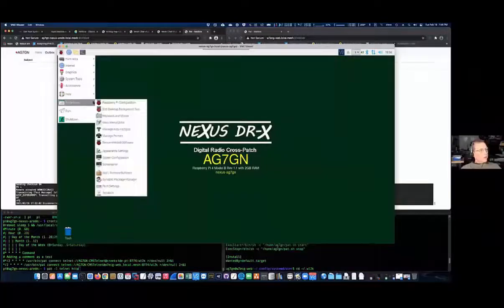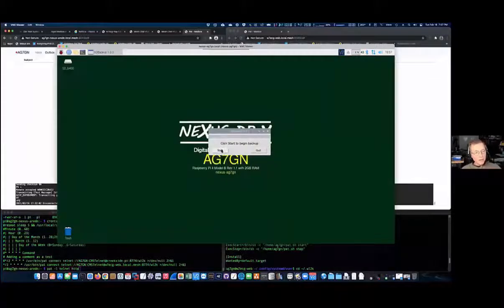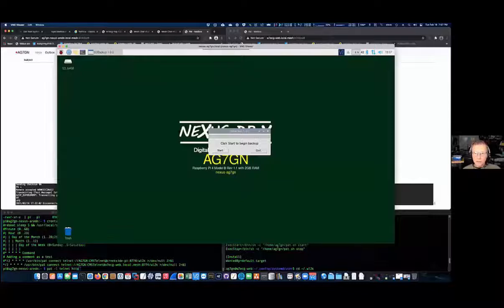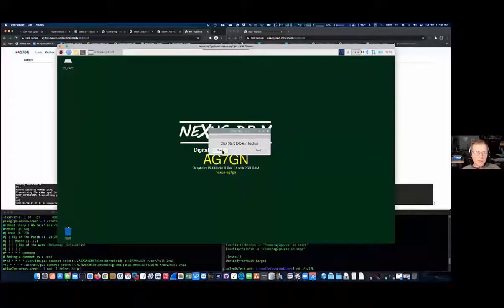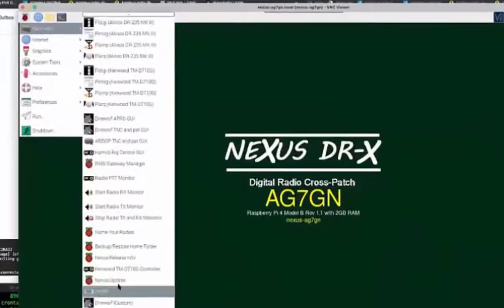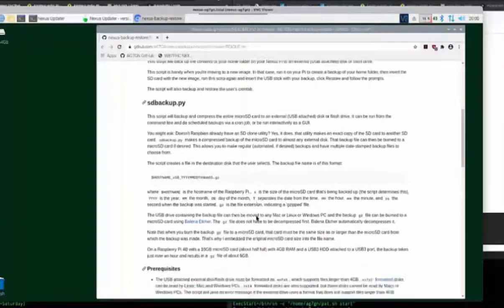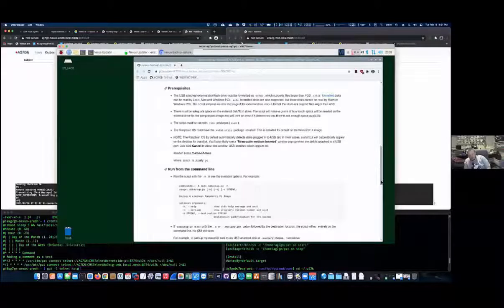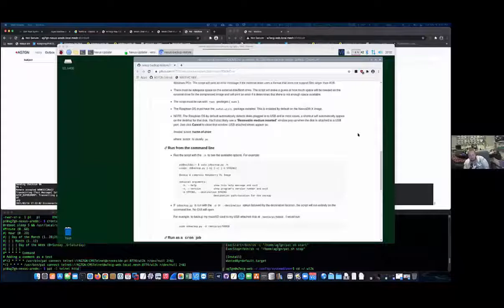Backing Up Your Nexus DR-X Image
Here is even one more segment of the February Zoom meeting for the Mount Baker Amateur Radio Club's Digital Group.

Steve Magnuson, AG7GN, tells us about a new tool he has added to our Nexus DR-X Digital Radio Cross Patch. This new routine will put a compressed back up of your entire SD card onto a USB stick.